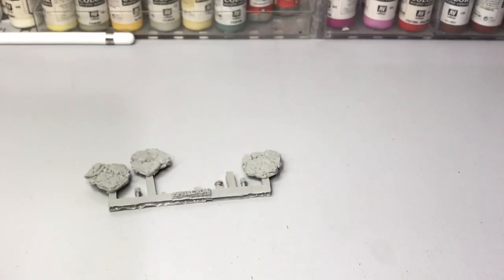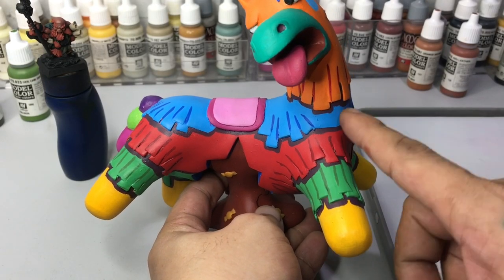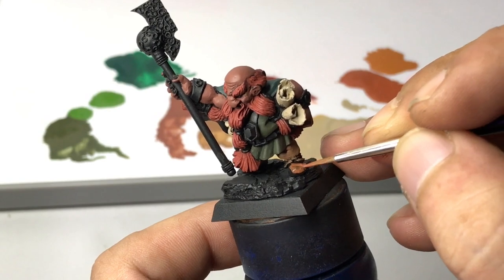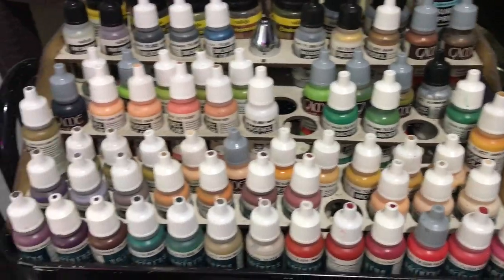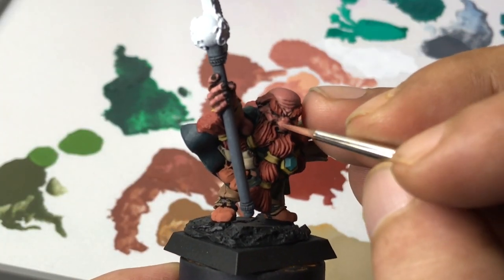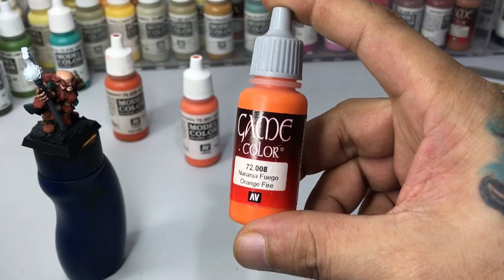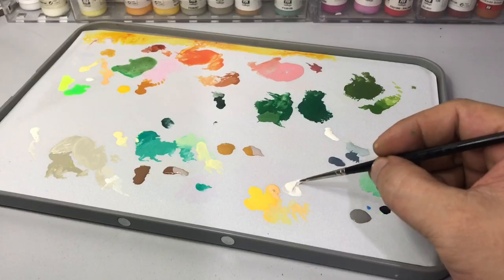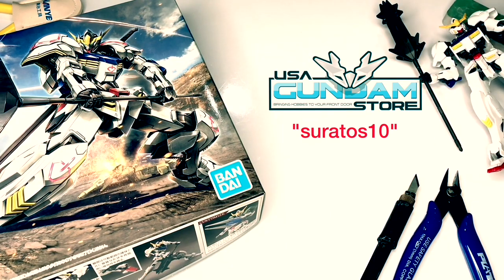CONTRAST Painting | How To Paint Dwarf Skin & Beard | SPELLCROW Miniatures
This 11 minute video shows how to paint dwarf skin and dwarf orange beard. This video also tells you about contrast painting ( not contrast paints ) in miniatures. Painting or achieving nice contrast both in tonal values and hues( colors ).

You should check out 👉🏼 for awesome and very unique miniatures with hand sculpted aesthetics.

Cheers!

Thanks!